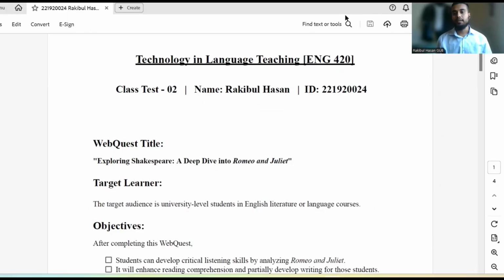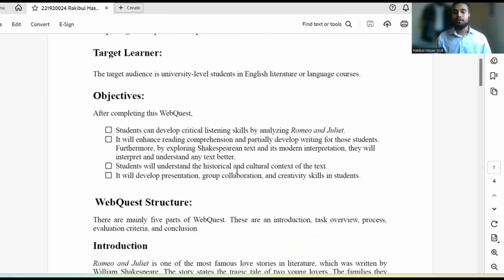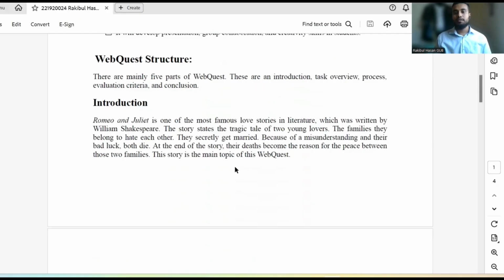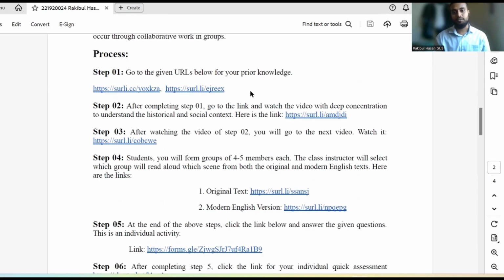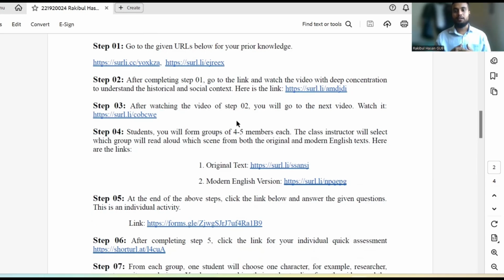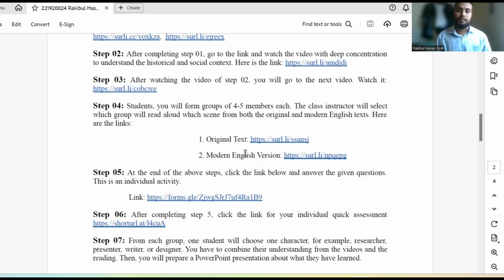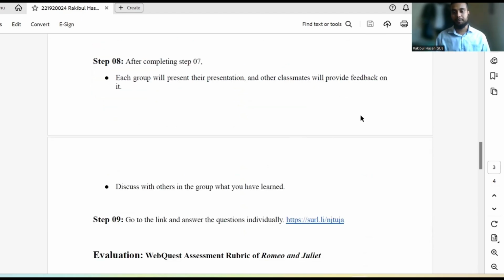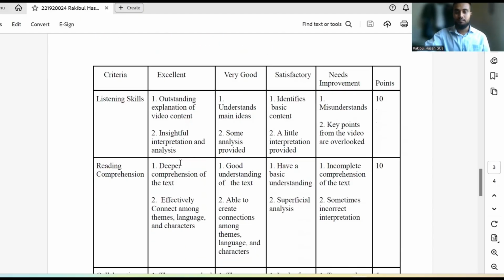WebQuest Overview | Example of WebQuest- How to Create a WebQuest | Rakibul Hasan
📘 WebQuest Overview | Example of WebQuest – How to Create a WebQuest
🎓 Technology in Language Teaching Series | Explained by Rakibul Hasan

Welcome to the Technology in Language Teaching Series, hosted by Rakibul Hasan. In this engaging and practical lecture, we explore the concept of WebQuests—a powerful, inquiry-based learning tool that integrates technology with language teaching.

🔍 What You’ll Learn in This Lecture:

    A clear overview of WebQuests – what they are, why they’re effective, and how they support student-centered learning.

    A step-by-step example of a WebQuest in action, designed specifically for language learning contexts.

    How to create your own WebQuest – including structure, components, and digital tools that make the process easy and effective.

💡 Ideal for language teachers, educators, trainee teachers, instructional designers, and anyone interested in using technology for interactive and meaningful learning.

🎓 Instructor: Rakibul Hasan
This lecture combines theory with hands-on practice, helping educators apply WebQuests to foster collaboration, research skills, and critical thinking in the language classroom.